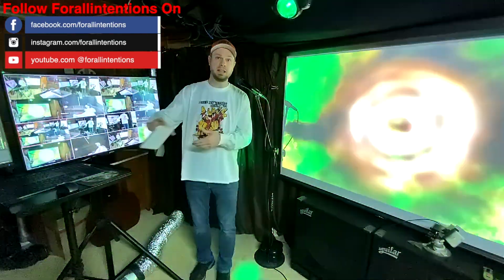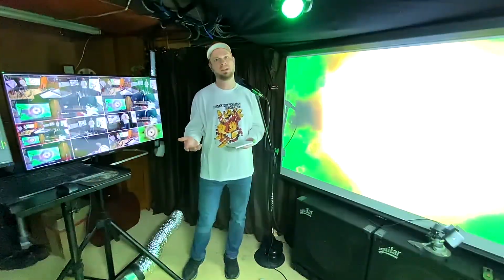Forallintentions Lights Visuals and Cameras Video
The last informational video for music gear nerds before the June 3rd live stream.  Here I discuss the lights, visuals, and cameras in the live show.

Software and gear discussed or reviewed in this video include:
Elgato HD60